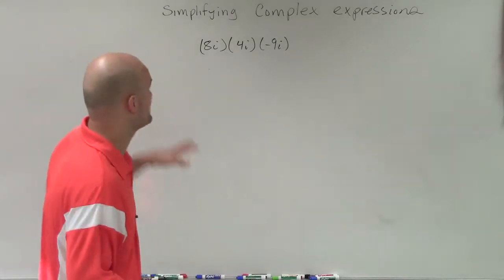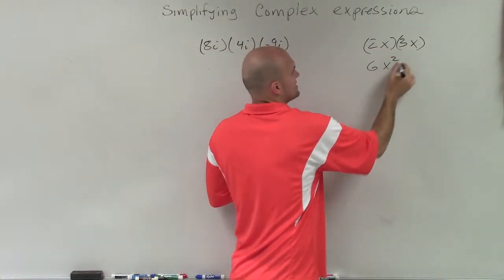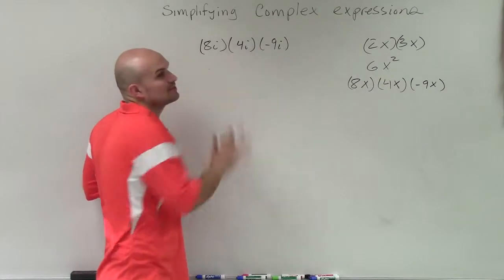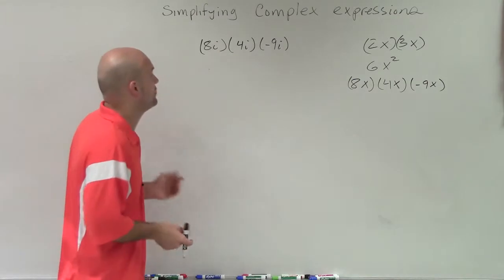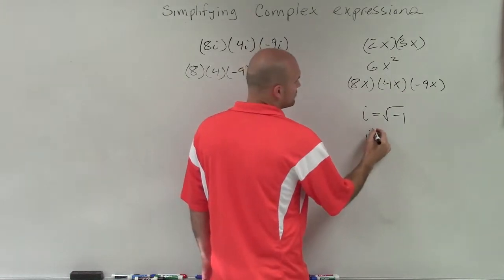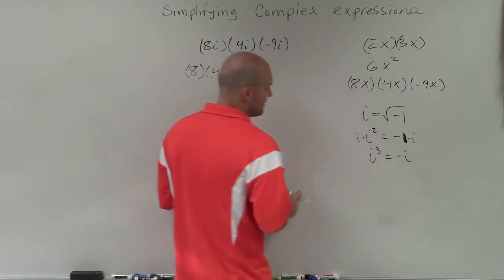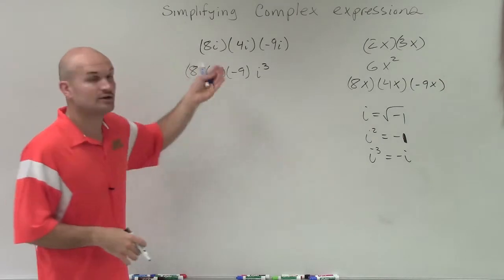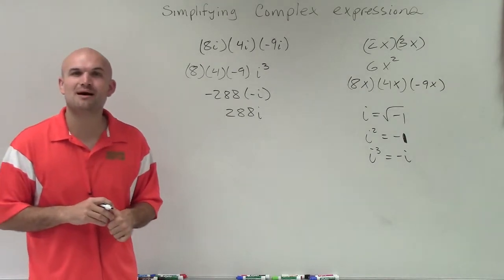Tutorial - Simplifying Expressions with Complex numbers ex 1, (8i)(4i)(-9i)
(8i)(4i)(-9i)